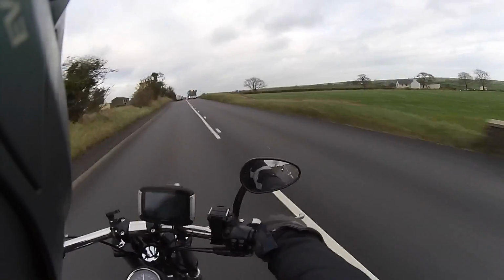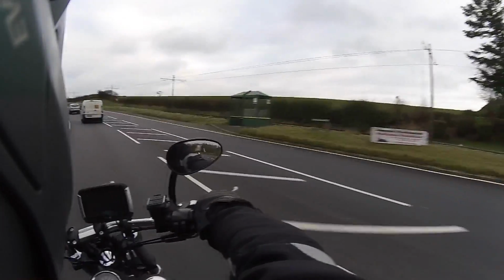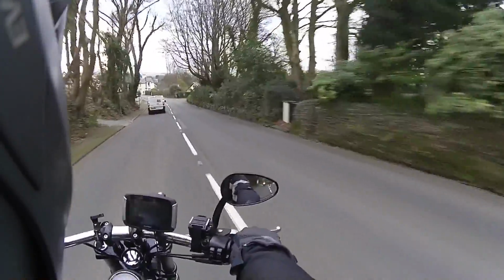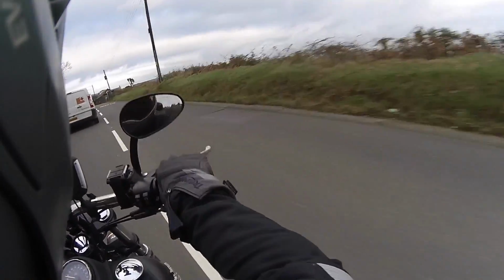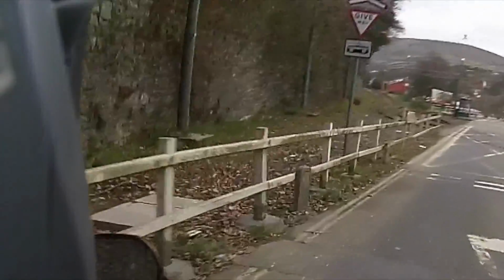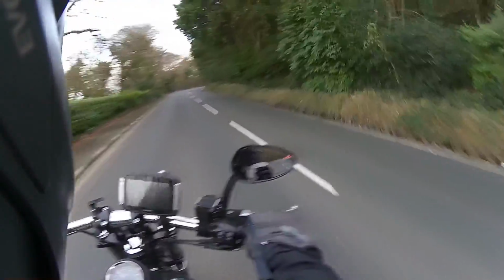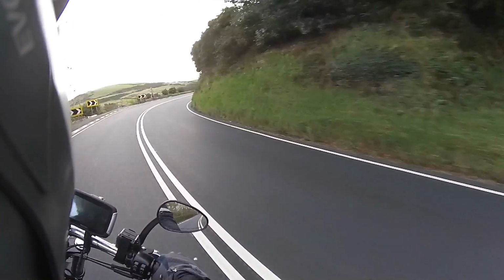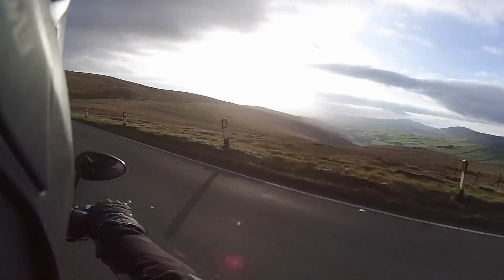Vlog_008 - Bike Ride New Years Eve 2016 - Happy New Year to ALL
I leave 2016 in a happy place, i love the isle of man, I have discovered Youtube as a release.   I wish i had more impact but i thank all my supporters  with the whole of my heart.

I wish you all the most immensely fantastic 2017 and i hope i reward you all with interesting videos during the coming year.

You cannot comprehend what your support means to me.

Happy New Year All.